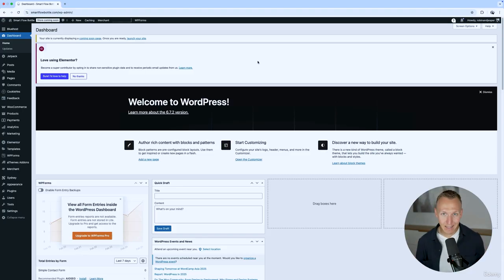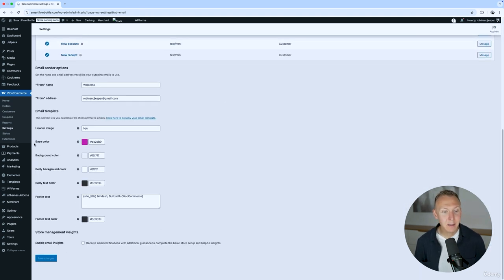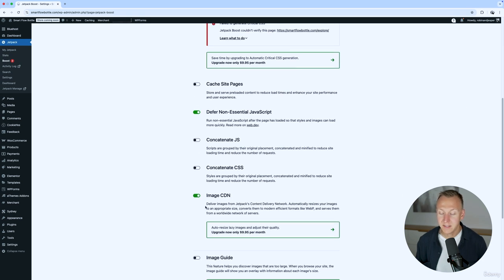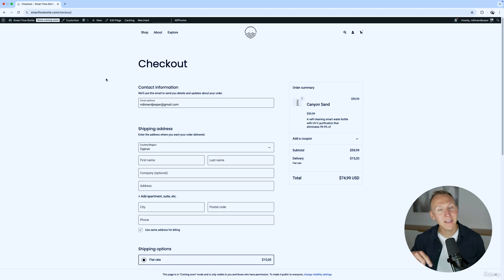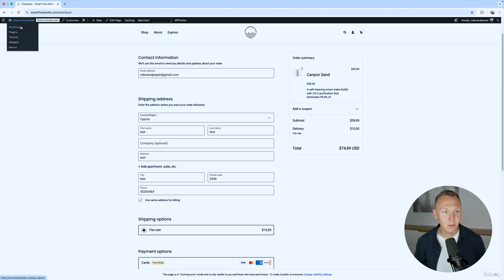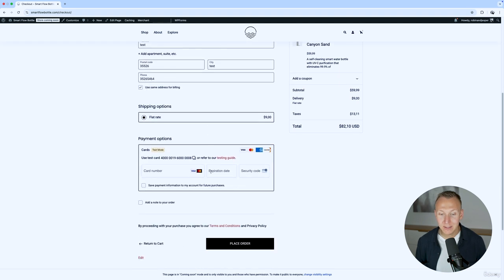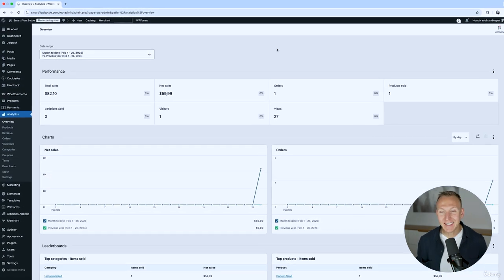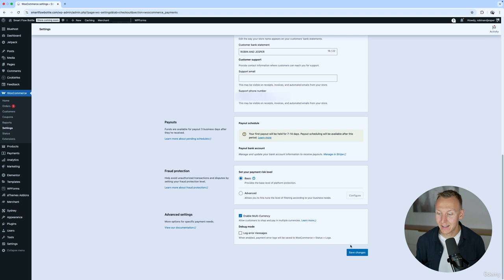19 Checkout Test